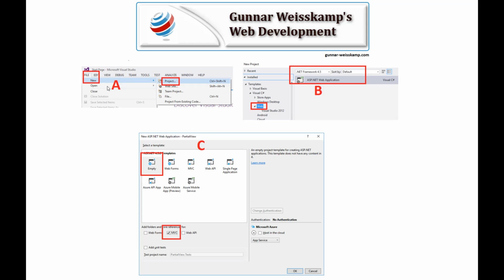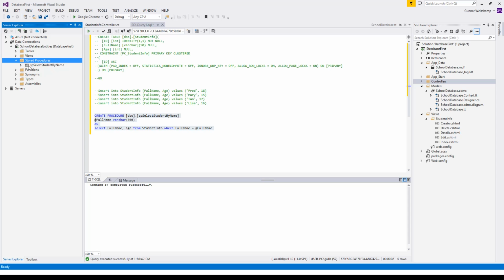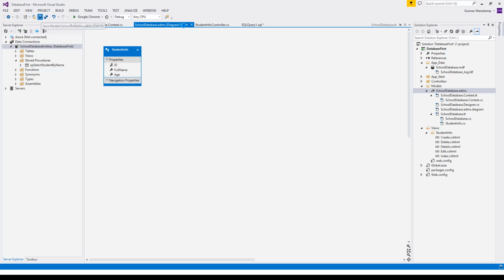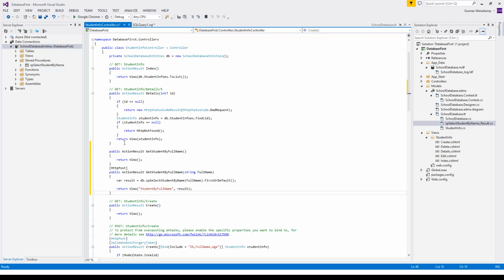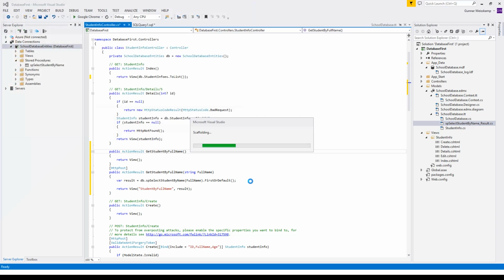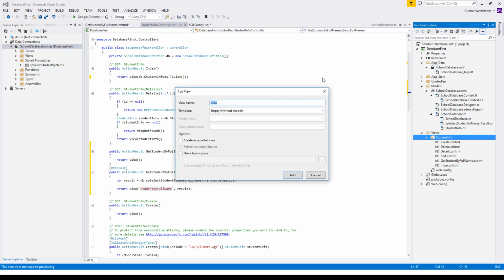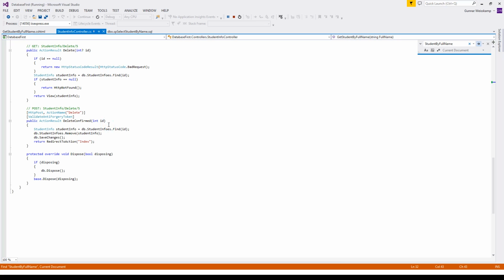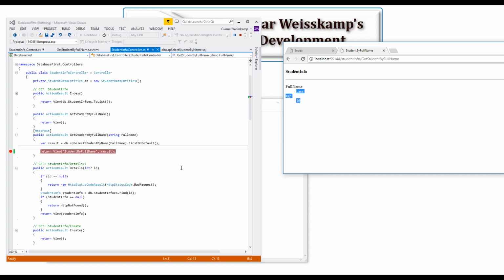Lesson 15 - MVC Part 2 Entity Framework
Today we add onto the last example but allow our current web app to use SQL Server stored procedures using the Entity Framework